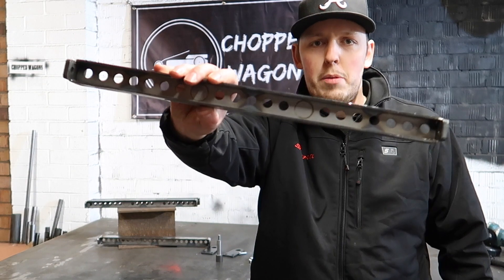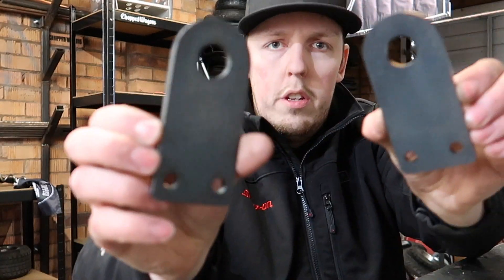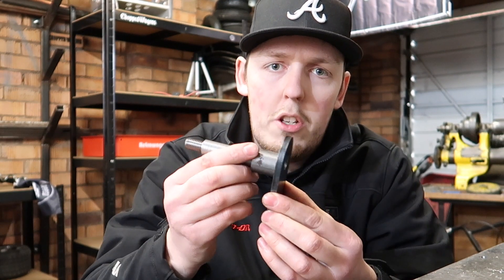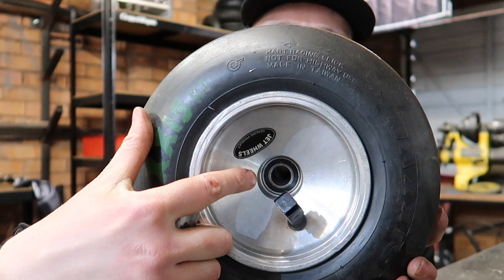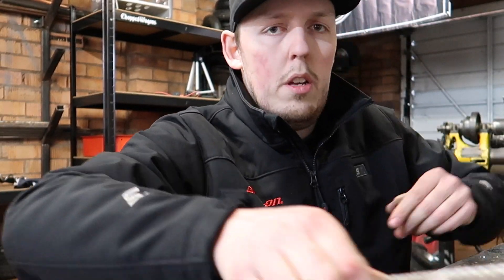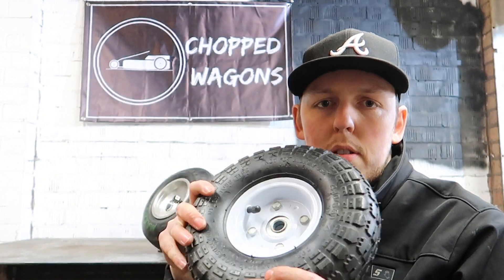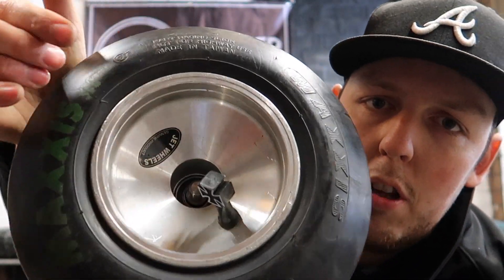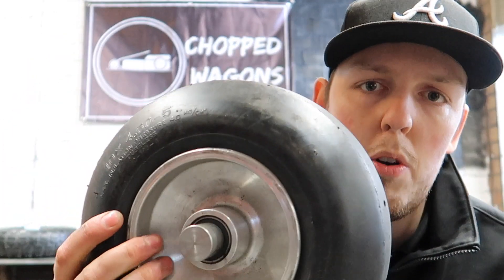Custom Radioflyer? You need this part!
ChoppedWagons rear ends, the must have rear end any custom build.
We also speak briefly about go kart wheels, more info to come!

** I was holding a 17mm axle in my hand, hence why it didn’t go into the sack truck wheel which is 16mm 🤦🏼‍♂️